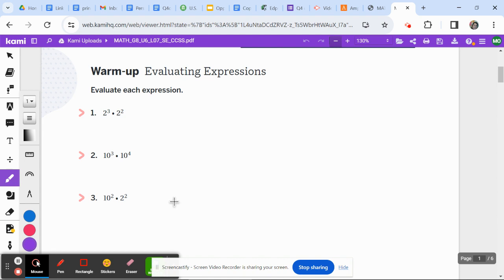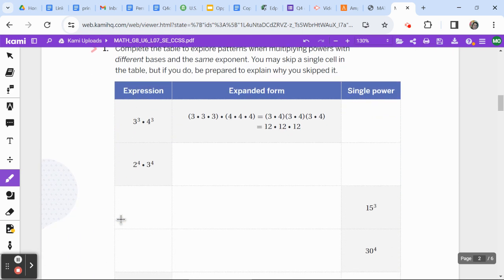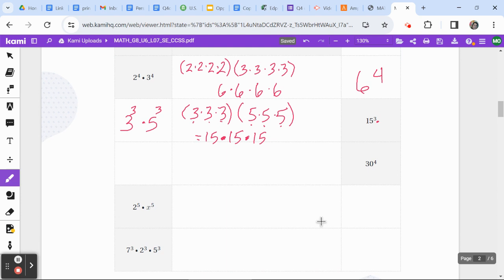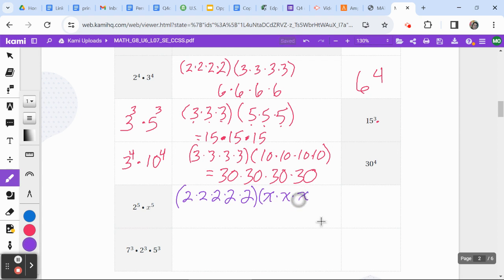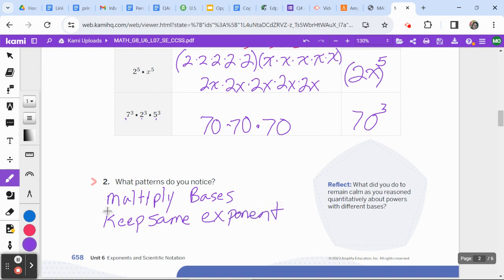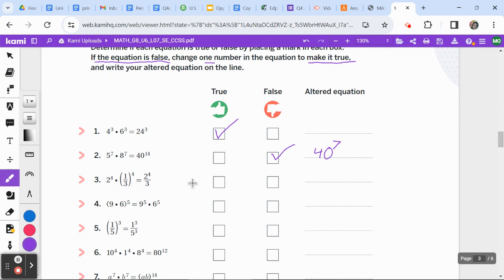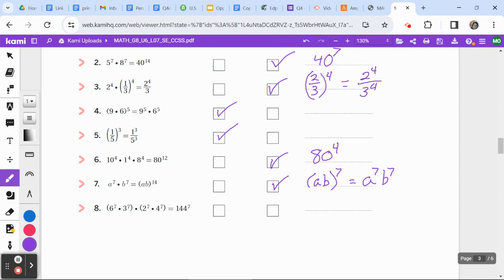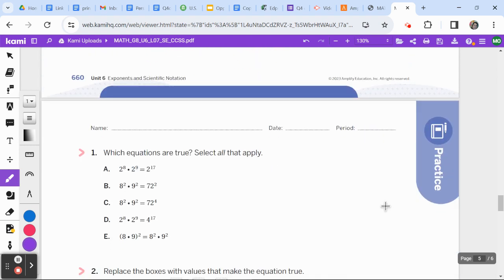Untitled: Mar 24, 2024 5:31 PM